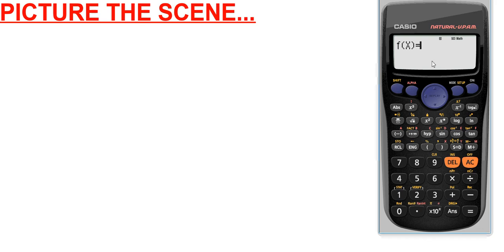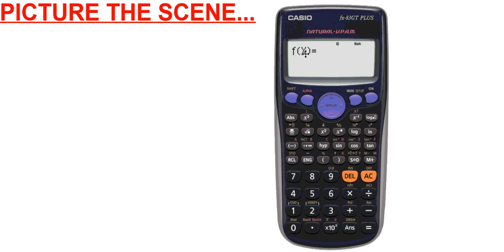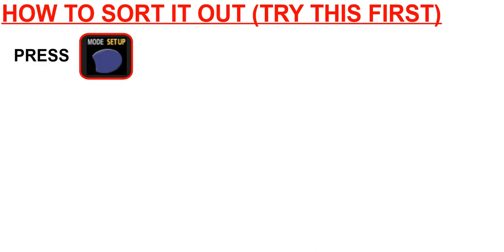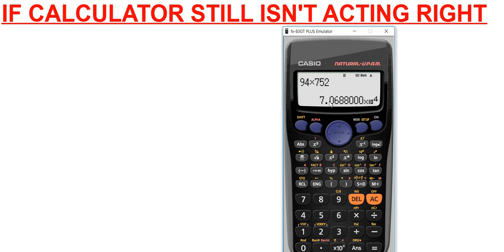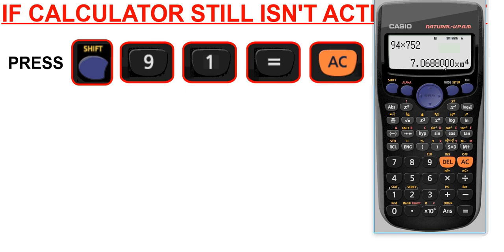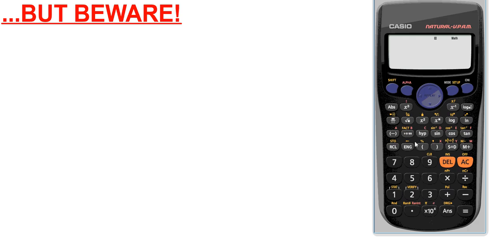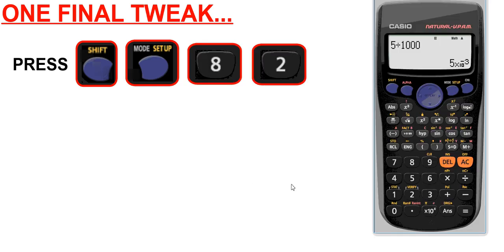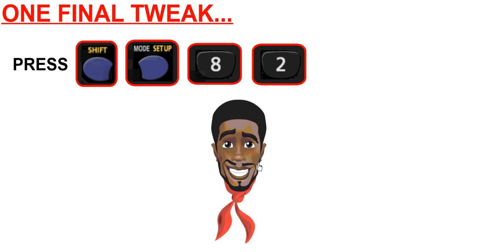"Repairing" Your Calculator...VERY Important!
This clip will show you how to fix your Casio calculator so that it acts as normal. It's VERY unlikely your calculator is broken!!! :)